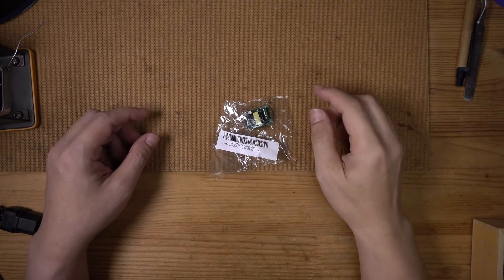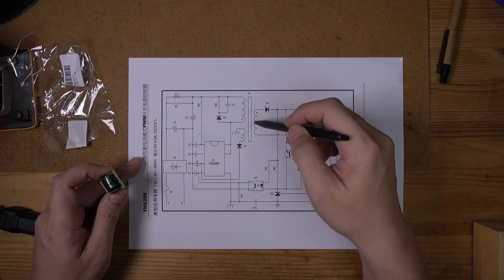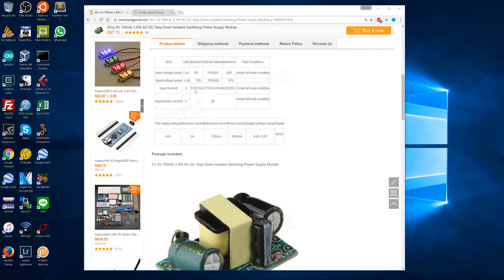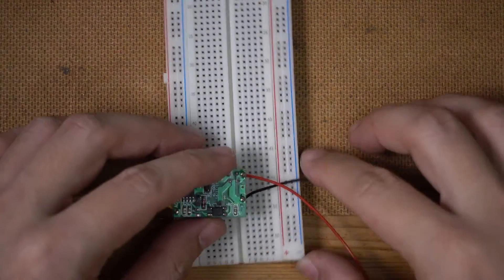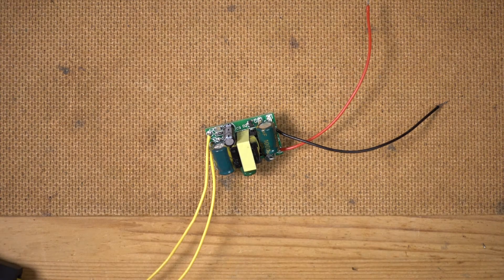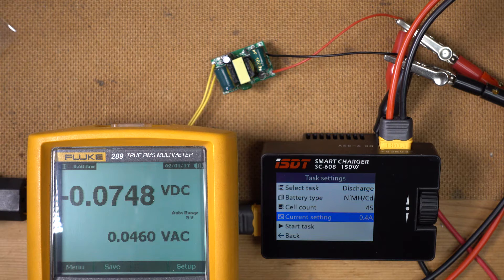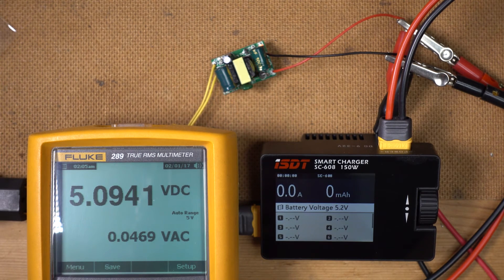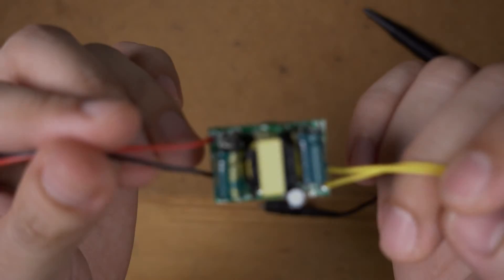Banggood mains AC to 5V DC switch-mode power supply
I recently picked up a little SMPS that converts AC mains to DC 5V at 700mA. Here I put it through some paces and see how it performs.